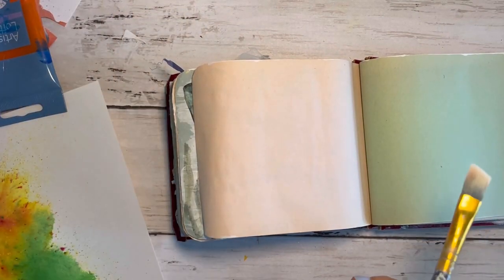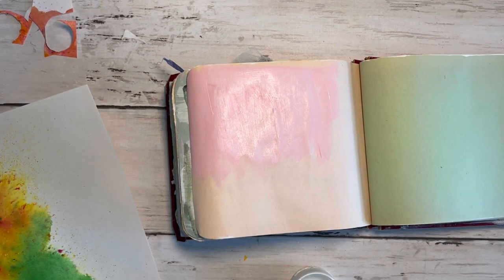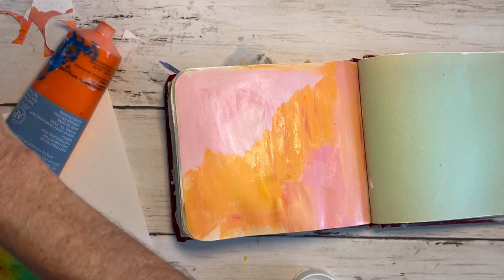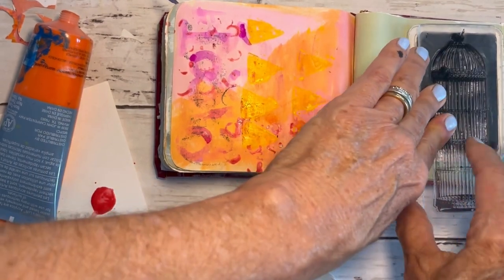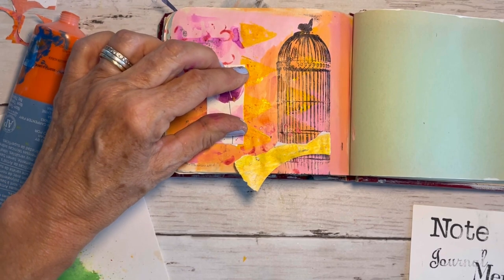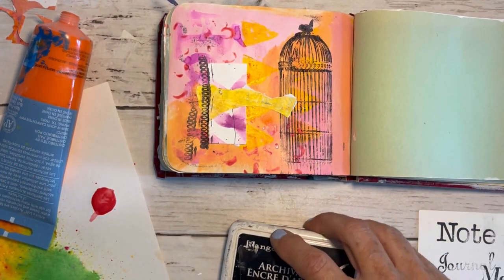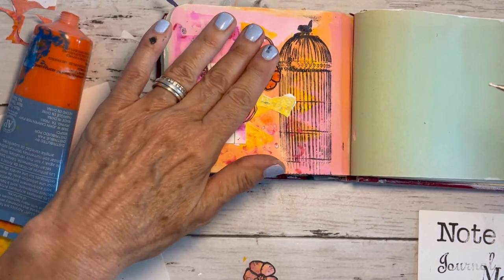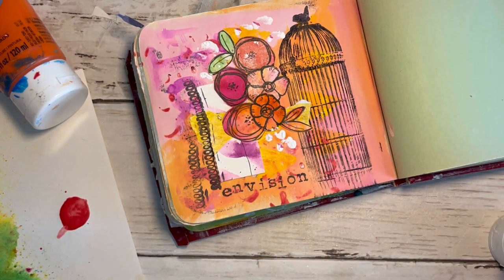Cut Flower Journal Page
Create this fun Art Journal page with me, using the painted flowers we made in the previous video!!
Materials used:
Art Glitter Glue
Artist's Loft acrylic paint
Craft Smart Red Paint
Fun Bird Cage Stamps